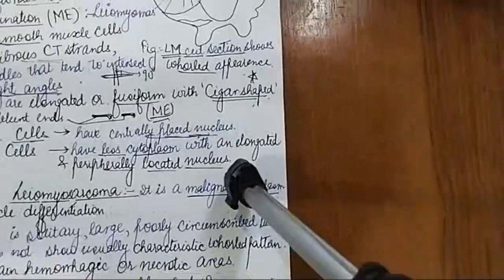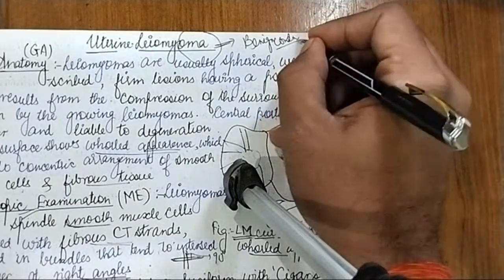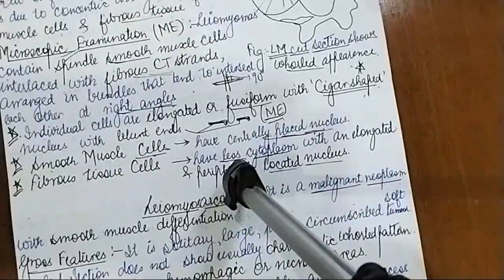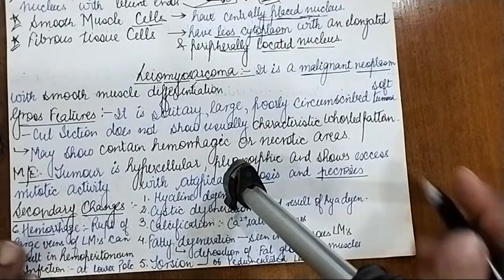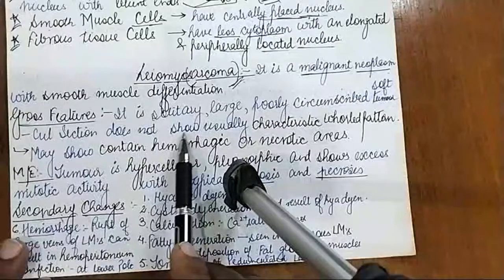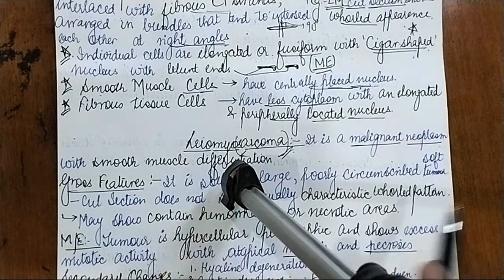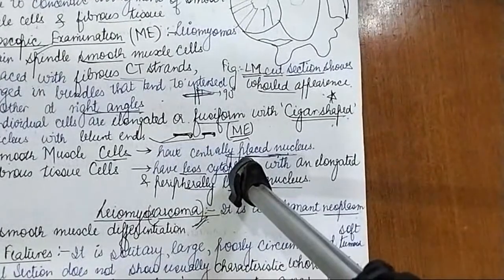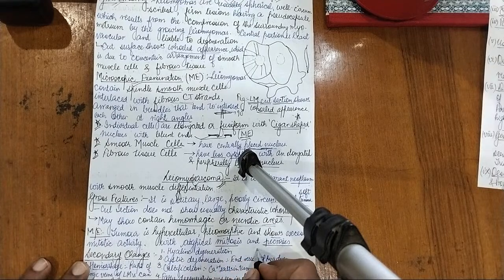Leiomyosarcoma : Gross anatomy and Microscopic examination. @dranshumantripathi3599